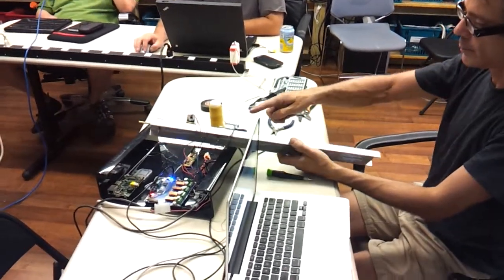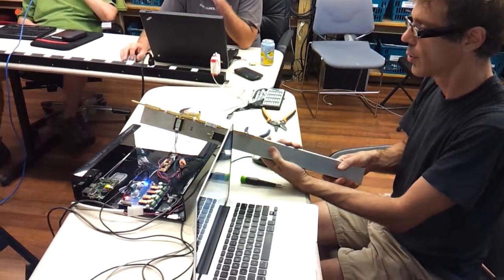PS1 PnP: Ed discusses nozzle assembly and vacuum pump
PS1 Pick n Place: Ed discusses how he'll add a vacuum pump to the PnP nozzle. He also explains why he chose the materials he used for the nozzle mechanism.